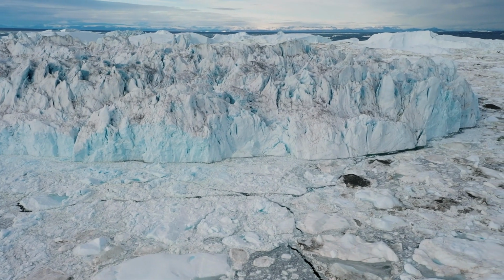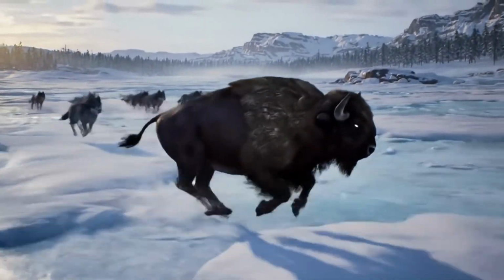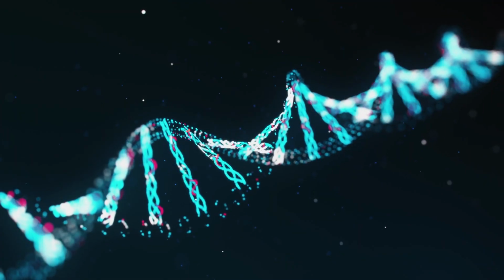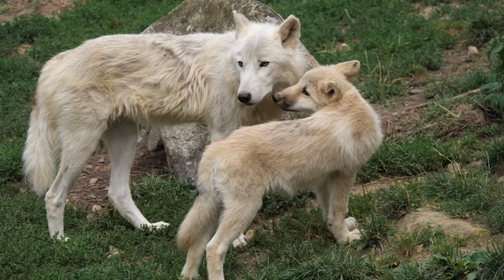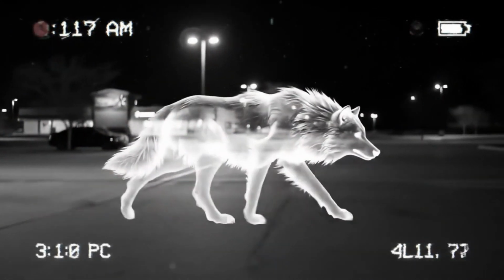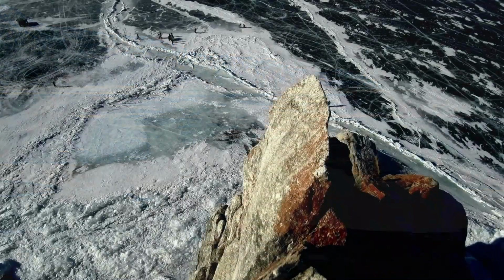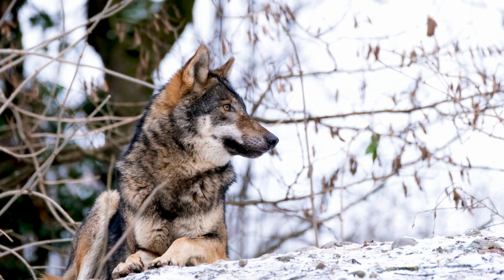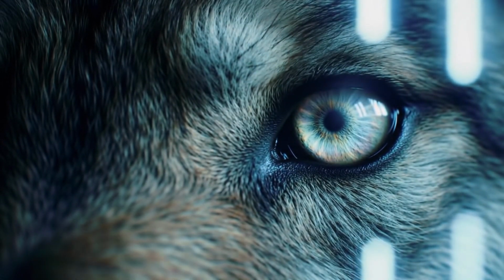Resurrecting the Direwolf: Can We Bring Back the Ice Age’s Apex Predator?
🔥 Resurrecting the Direwolf: The Most Dangerous Science Experiment? | 4K Documentary

For millennia, the direwolf ruled the Ice Age as Earth's ultimate predator—bigger, stronger, and deadlier than any wolf alive today. Now, scientists are using cutting-edge CRISPR technology to bring this extinct beast back to life. But the question remains: Should they?

In this groundbreaking documentary, you'll witness:
🐺 Never-before-seen footage of perfectly preserved direwolf specimens
🧬 The shocking moment scientists reactivate 12,000-year-old DNA
⚠️ Ethical nightmares as first hybrid embryos show terrifying abnormalities
🌍 How revived direwolves could rewild our planet... or destroy ecosystems

👍 LIKE if you think we should bring back the direwolf
💬 COMMENT "STOP" or "GO" - should science do this?